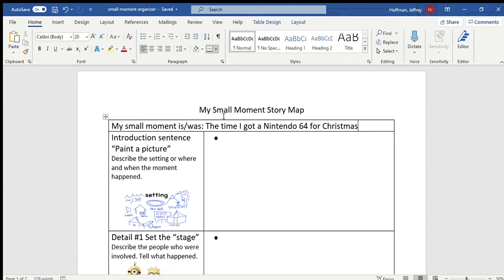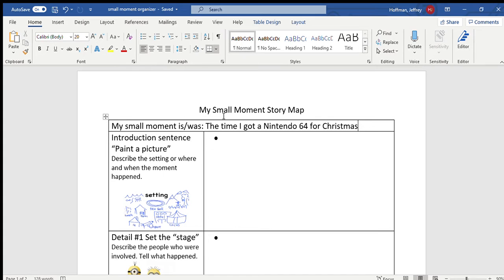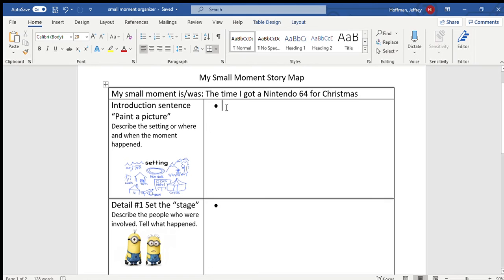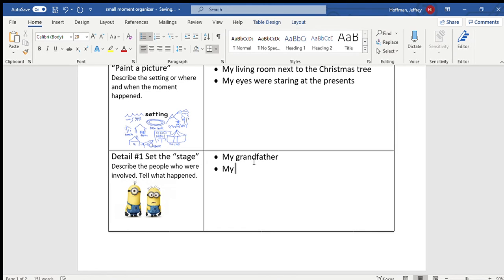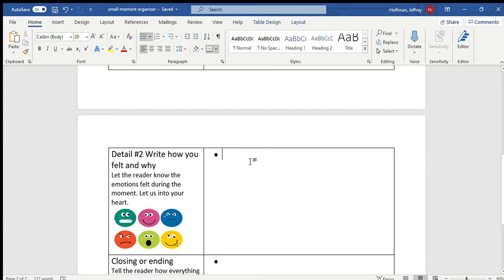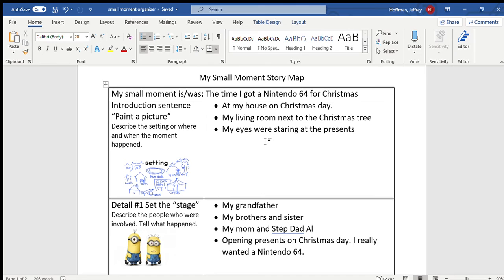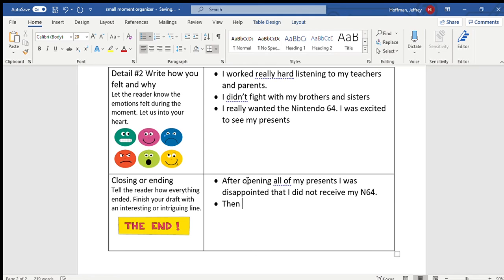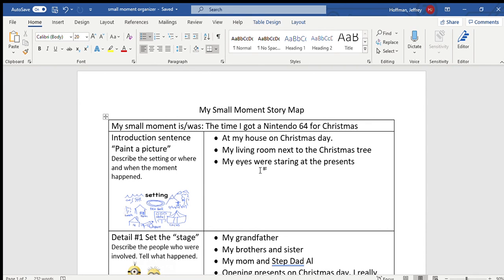small moment organizer Word 2020 09 22 17 14 19